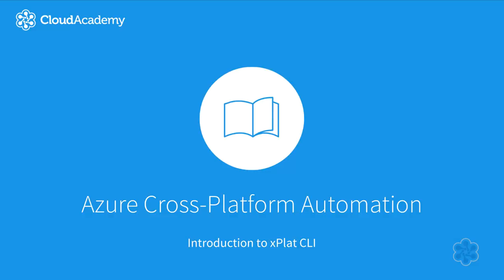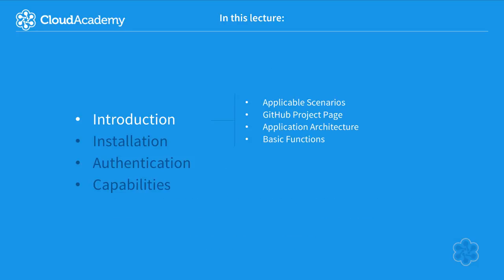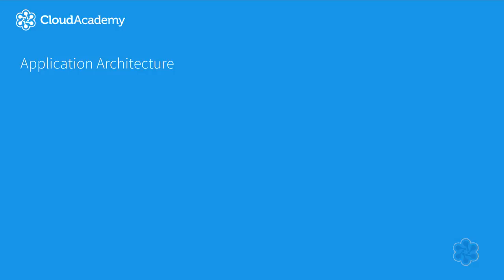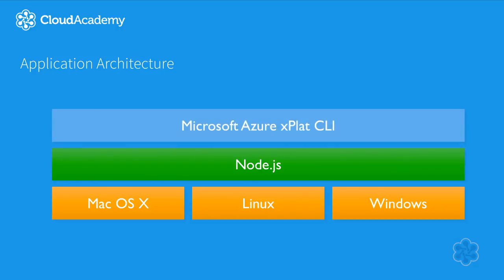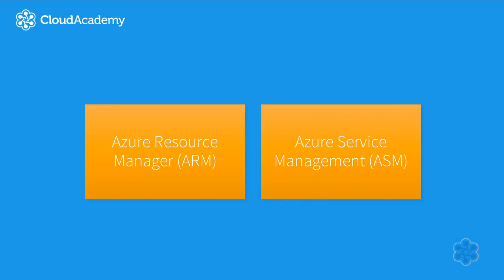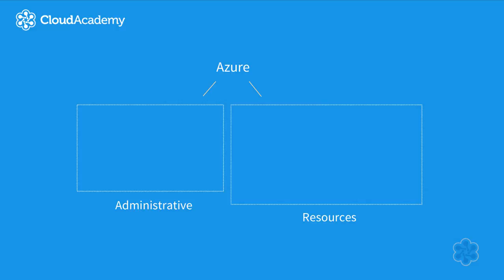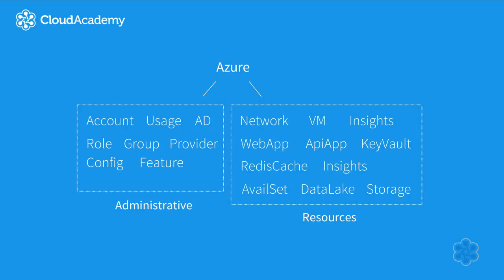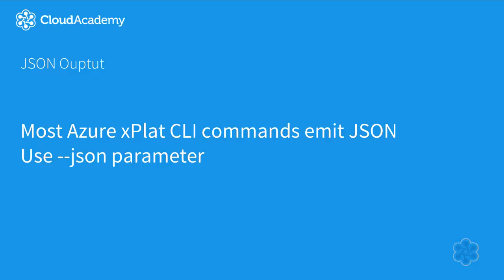Getting Started with Azure Cross-Platform CLI Automation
During this course, we will take a look at the Microsoft Azure Cross-Platform (xPlat) CLI Tool. The Azure xPlat CLI is a Node.js application that enables you to automate many common tasks within Microsoft Azure. Microsoft is developing the Azure xPlat CLI as an open source project, which is hosted on GitHub. If you run into any problems, have questions about how the tool works, or need clarification in the documentation, you can register for GitHub, and post a new issue on the issue tracker, for the Azure xPlat CLI project. The Azure xPlat CLI tool works with both the newer Azure Resource Manager (ARM) and the classic Azure Service Management (ASM) REST APIs.

Some of the common tasks that you might perform with the Azure xPlat CLI are: deploying Azure Resource Manager (ARM) JSON Templates into ARM Resource Groups, deleting Resource Groups, starting or stopping Azure IaaS Virtual Machines, deploying or deleting Virtual Machines, resizing Virtual Machines on-demand, managing Virtual Networks, Subnets, Network Security Groups (NSG), VPN Gateways, custom Route Tables, and much more!